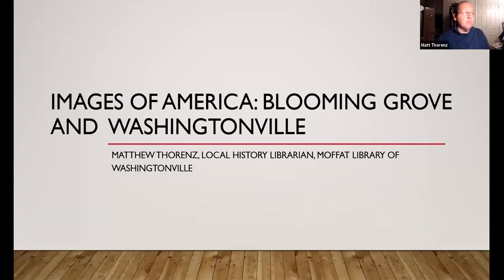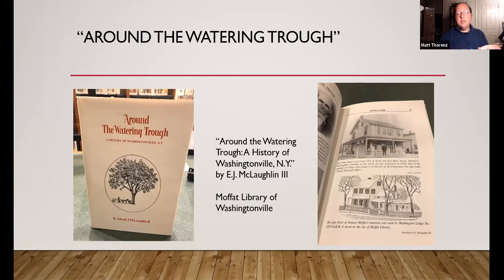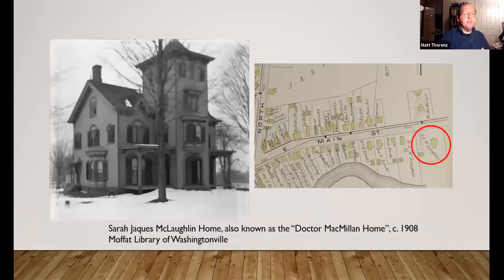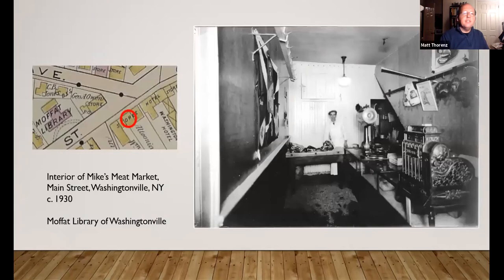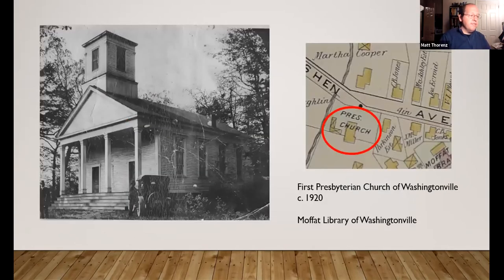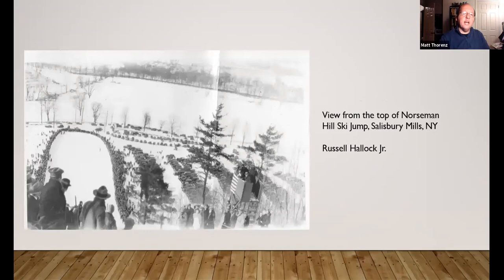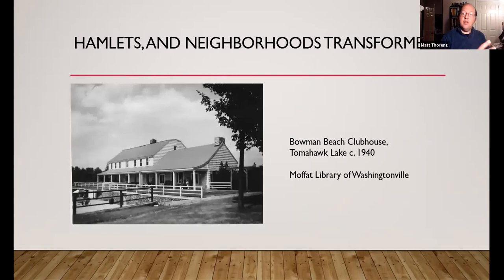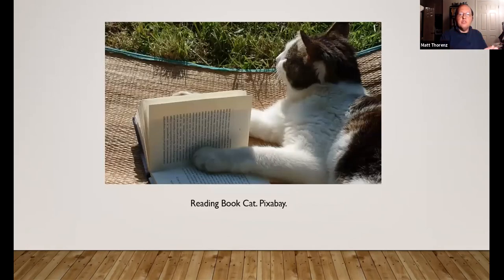Images of America - Blooming Grove and Washingtonville, New York - Author Talk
Join the Friends of Moffat Library in congratulating librarian Matthew Thorenz on his new book about the local history of Washingtonville! Featuring dozens of rare, historic photographs and insights into the development of Washingtonville, this talk shows just how special our community is. This program was recorded live on Wednesday, October 20 as part of the Friends' annual meeting.

Interested in joining the Friends of Moffat Library? Learn more about what the Friends do and how to join

**NOTE** This is a live recording of a virtual program. Technical difficulties beyond our control that occurred during the presentation may have been recorded and included in this video.